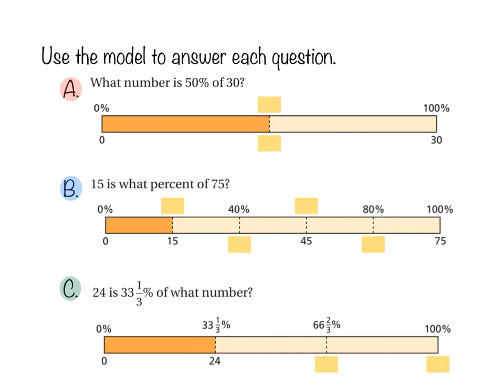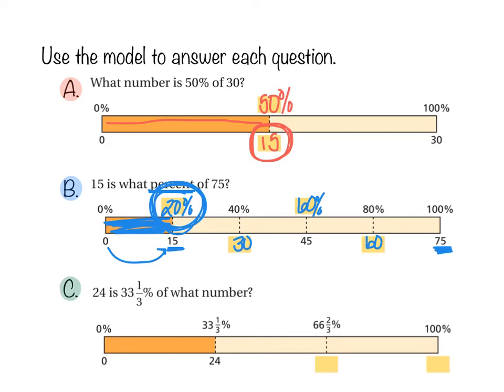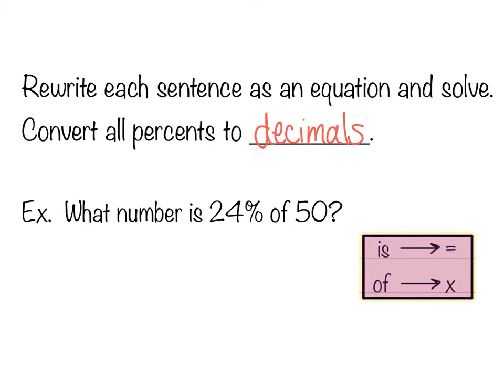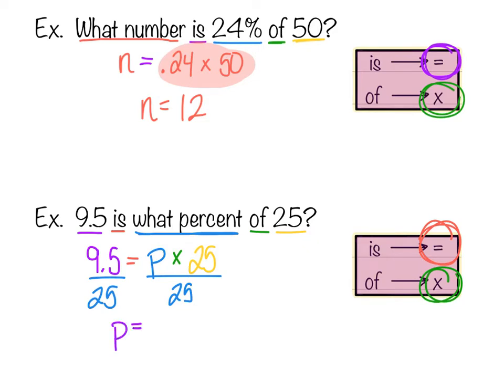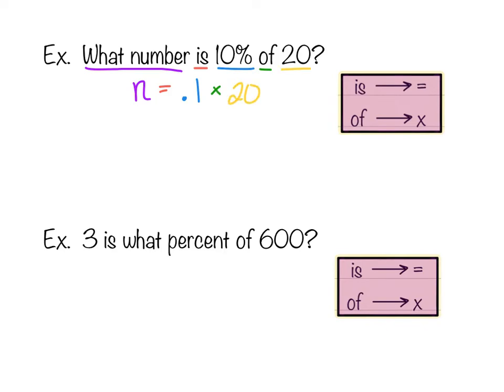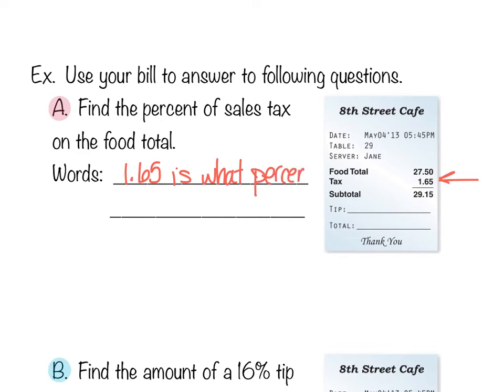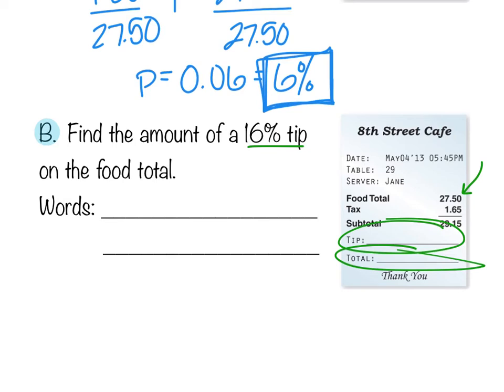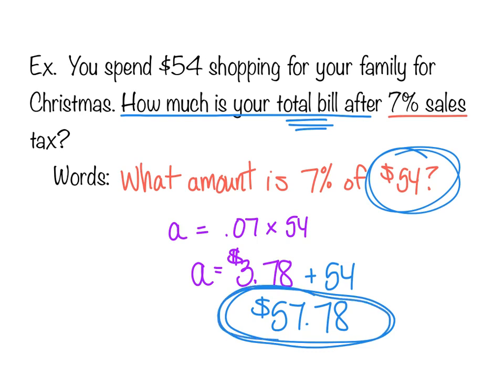6.4 The Percent Equation